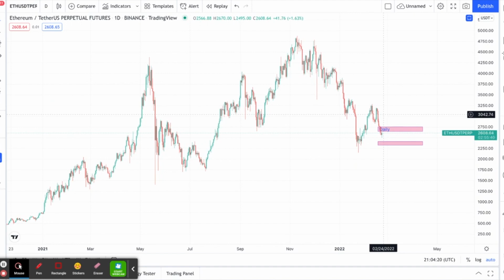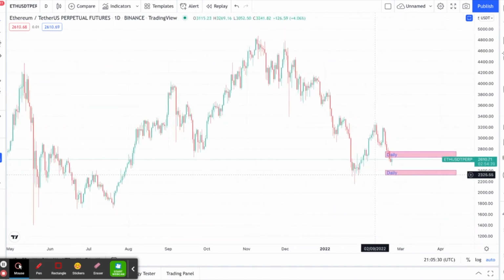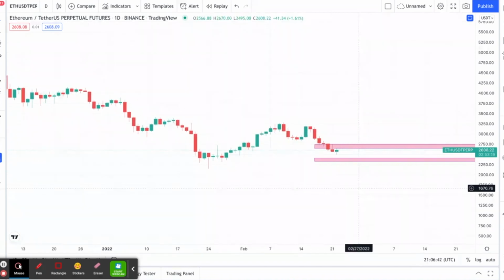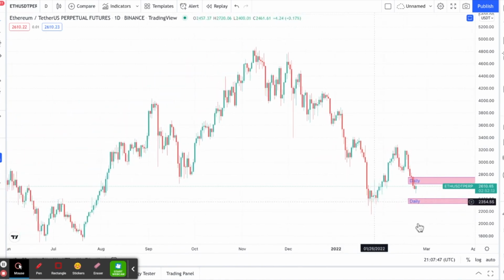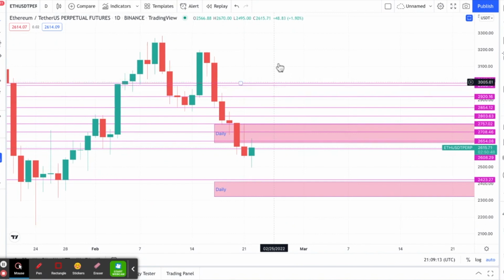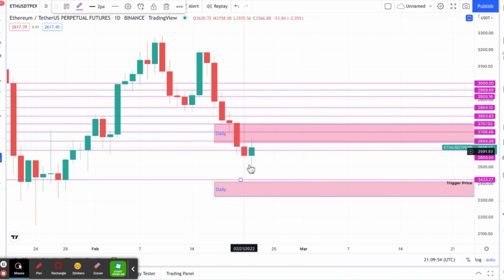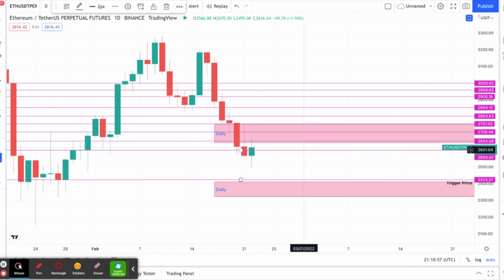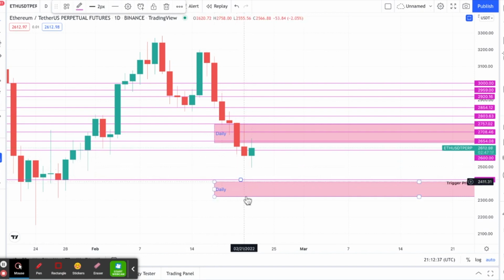KuCoin and Pionex - Trading Bot Trigger Price - First Trade for Profit!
So you have been wondering what the enter price or the trigger price is when creating a grid bot.  This video goes through how it work and a good idea of how to use it if you have the patience to wait some of these things out.  This is my own opinion and I believe that this is something we should be aware of when trading.

DefiCafeTTV: Amazing TA - Follow this dude right here for more live streams dealing with TA and coins of your choice!

BTC - 37to3L4HGgGfhtMUiWozyzF6rGTwnJdZks
ETH - 0x39Fc6f735da47818f31e0716a89Ab215208f0825
USDT - 0x39Fc6f735da47818f31e0716a89Ab215208f0825